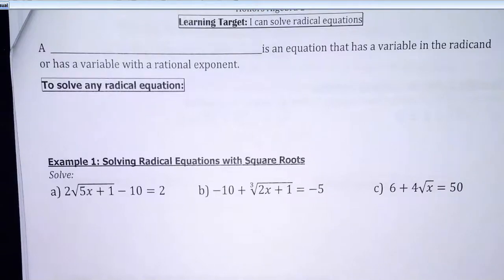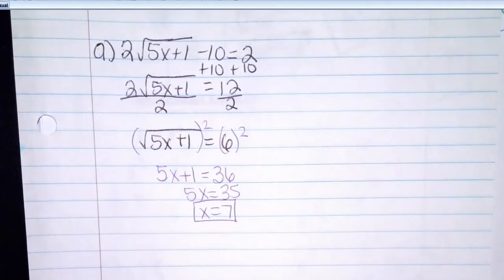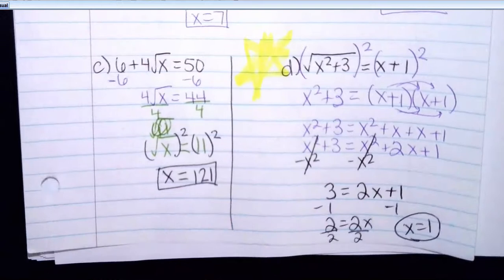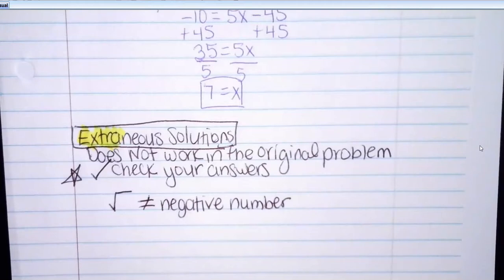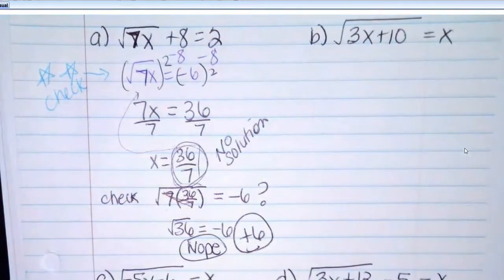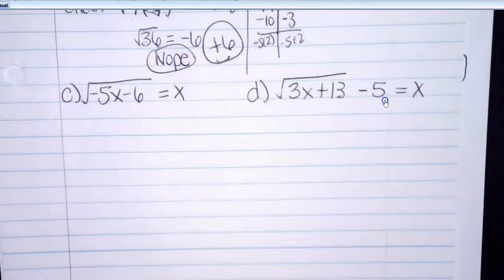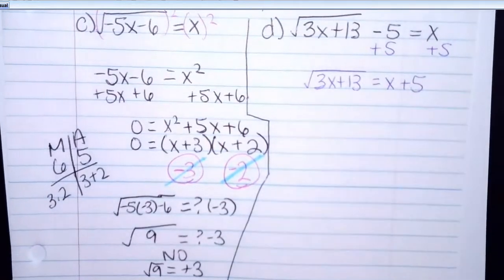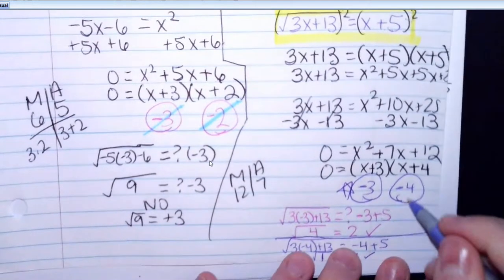HA2 8-7(a) Notes Video (Solve radical equations)